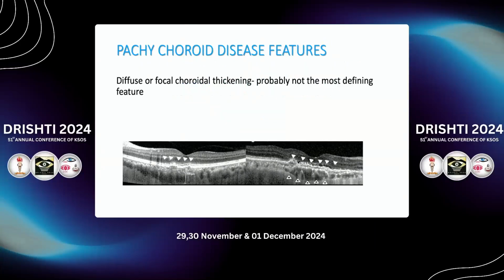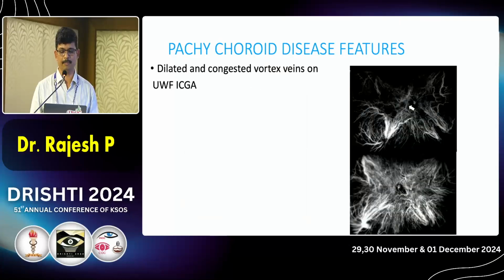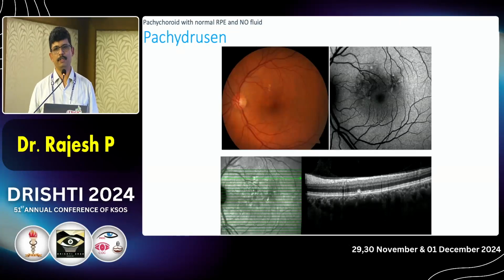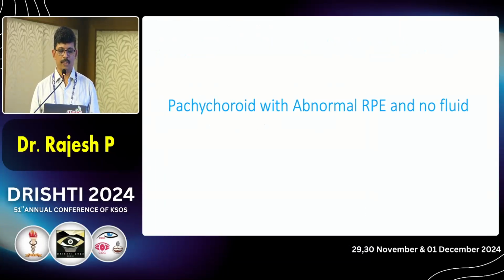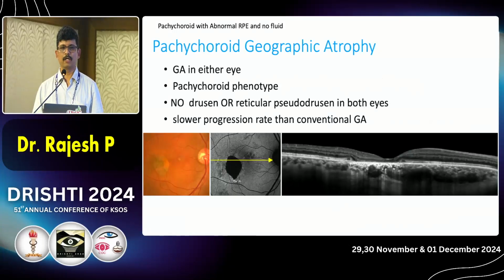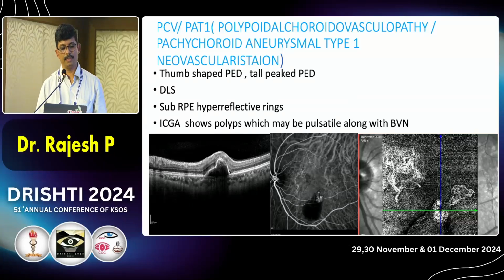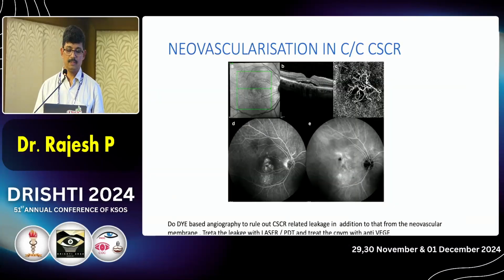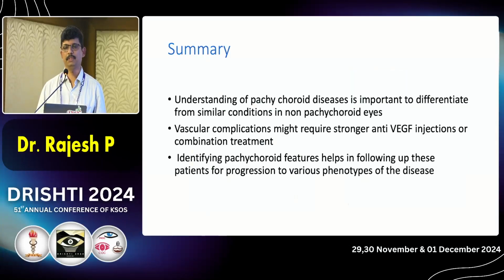KSOS2024 IC53 T5 Dr Rajesh P Algorithmic approach to diagnosing and prognosticating CSCR and Pachych